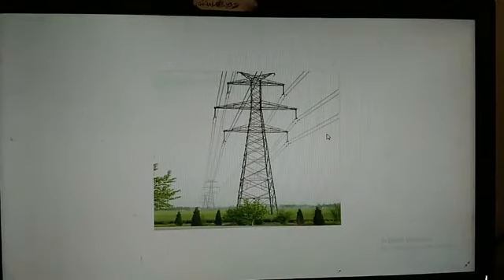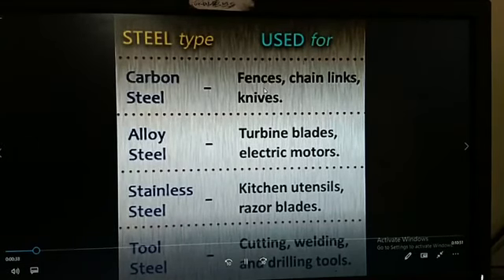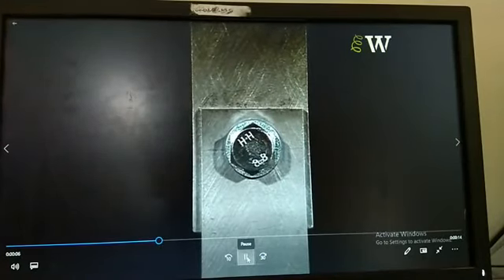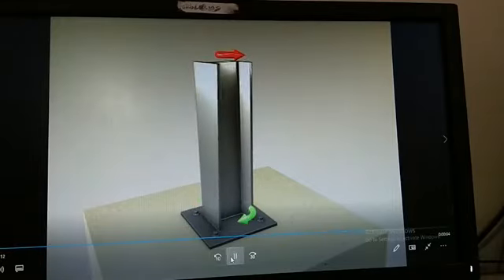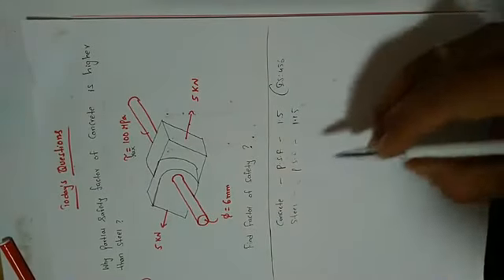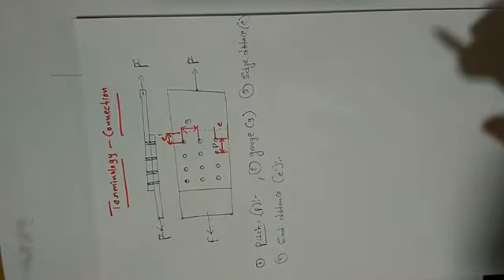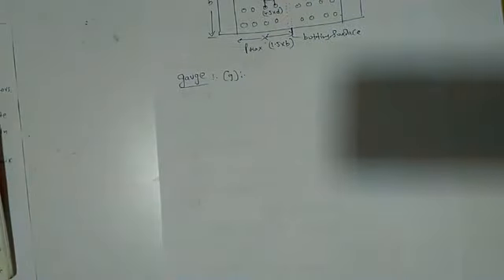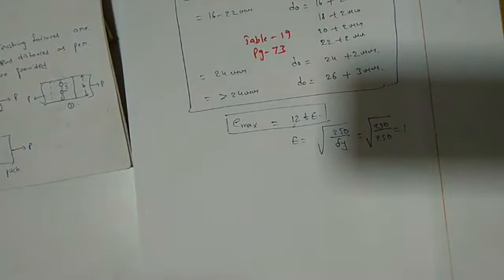Applications of Steel Structures and Bolt Terminology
Practical applications of Steel Structures images, Bolt terminology like (Pitches, edge, end and Gauge Distances) as per IS-800-2007